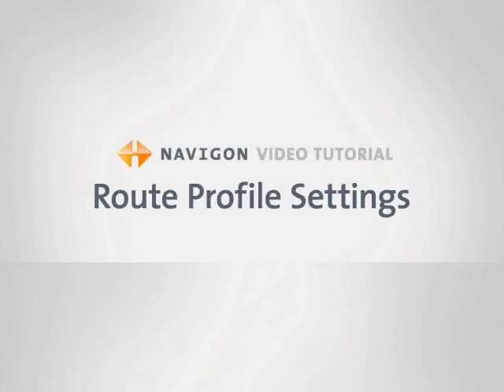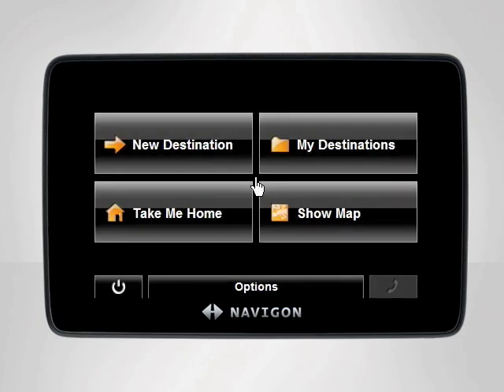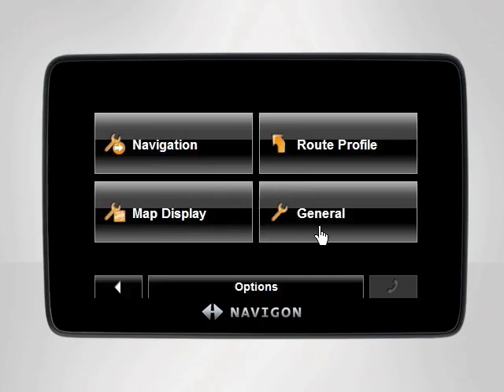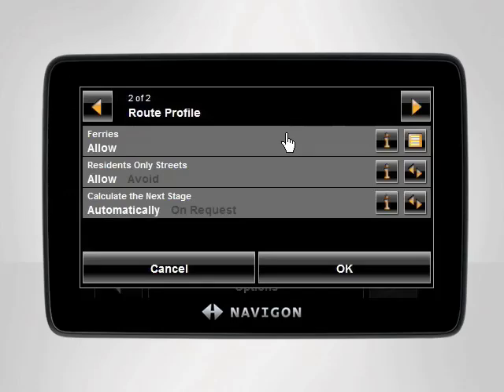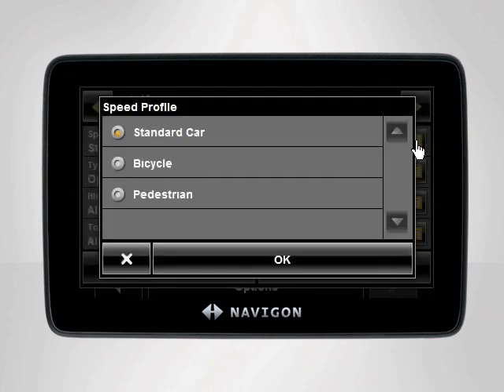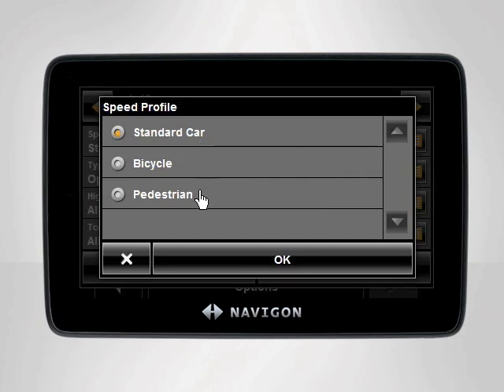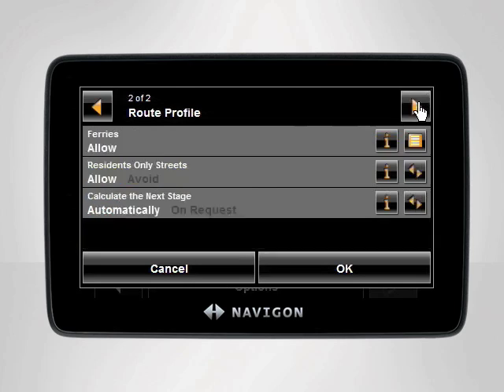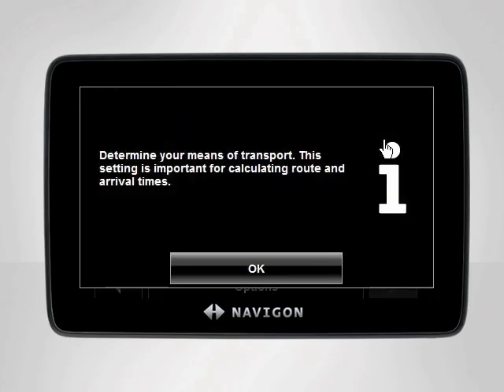Route Profile Settings - NAVIGON Video Tutorial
This NAVIGON video tutorial explains how to configure your NAVIGON device to optimize your route, avoid certain types of roads, and to change your speed profile.